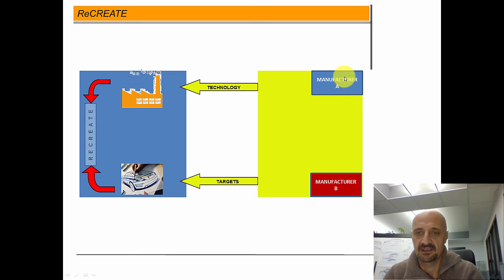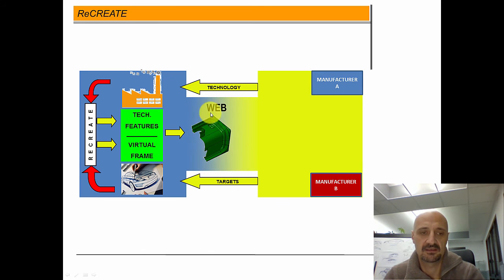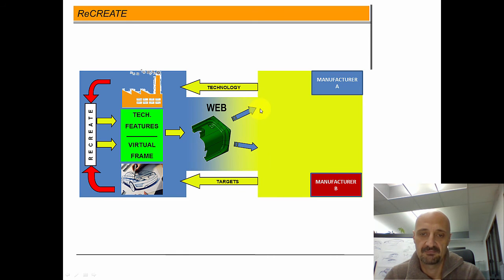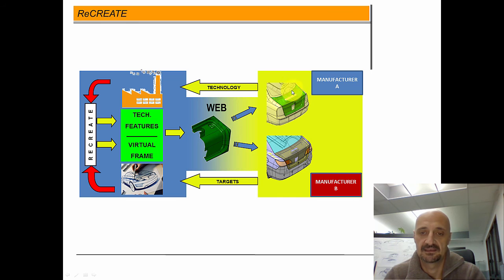ReCreate Preview - 3 (Industrial Design)